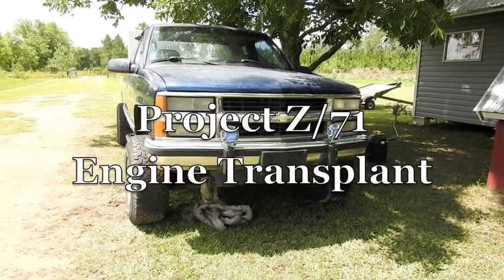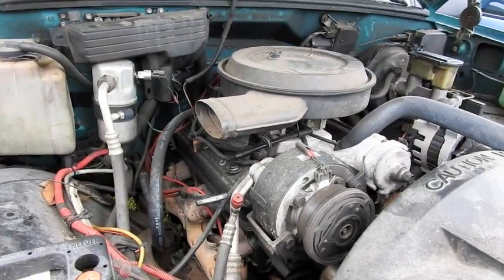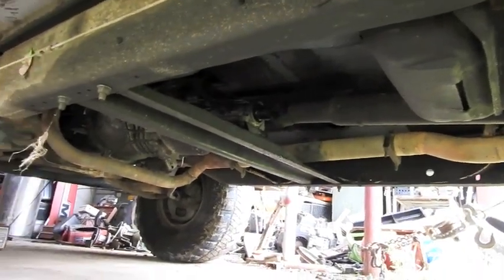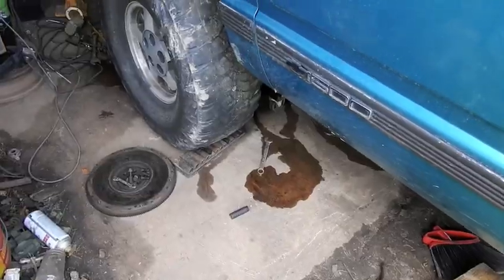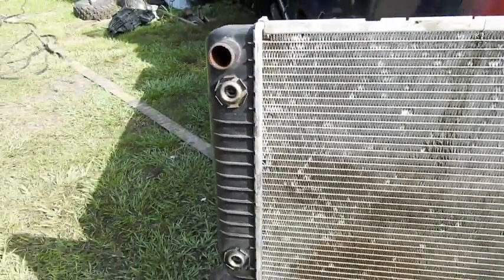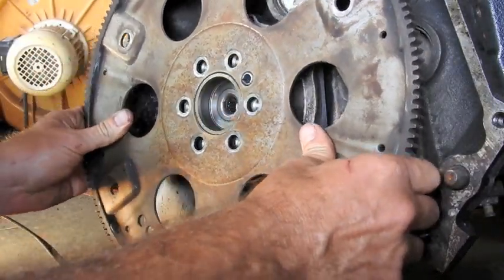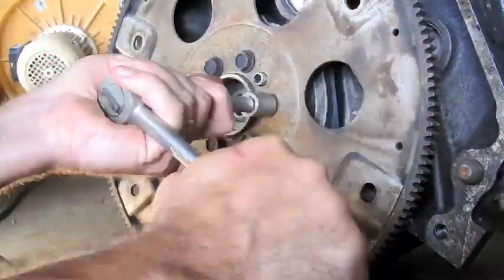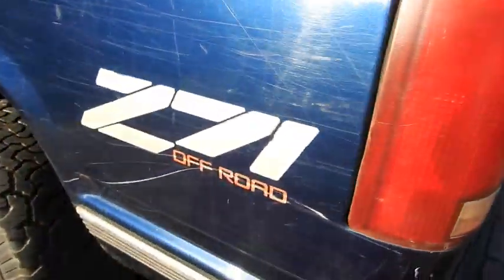My $1100 Z71 Project - Engine Transplant - How To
In this episode, an engine get pulled, put in, and test drove.